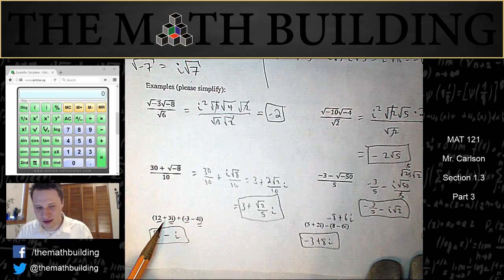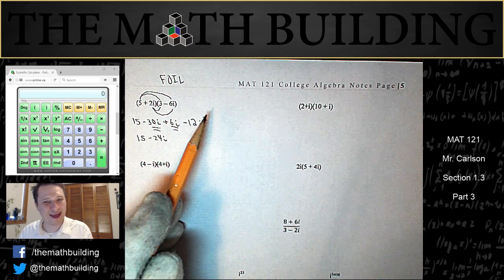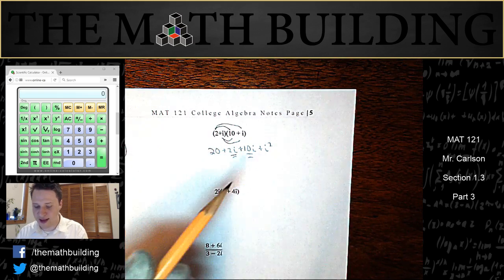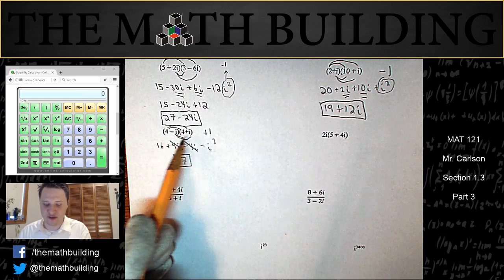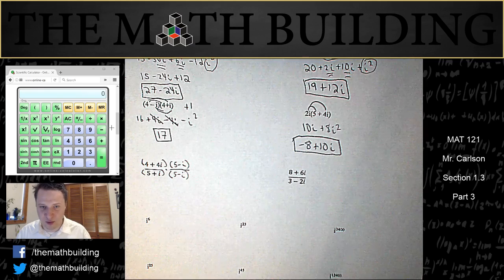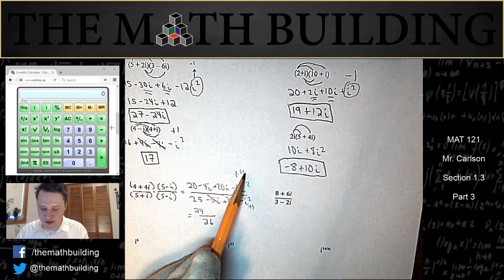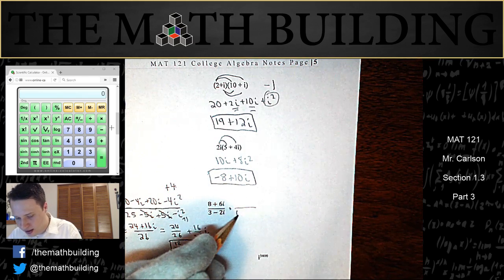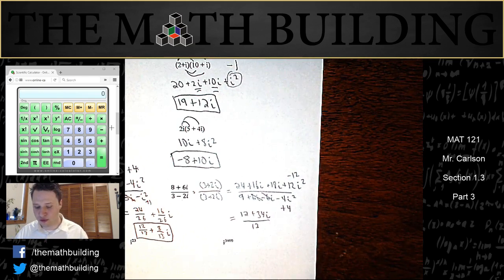MAT 121 1.3 Part 3